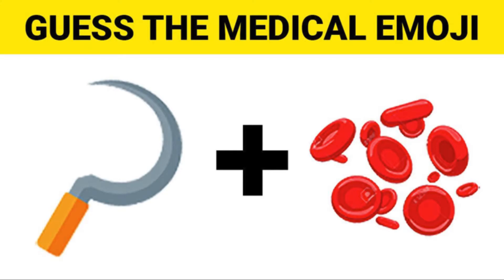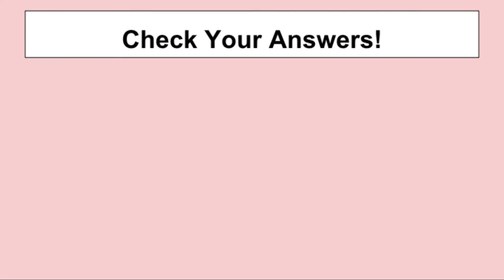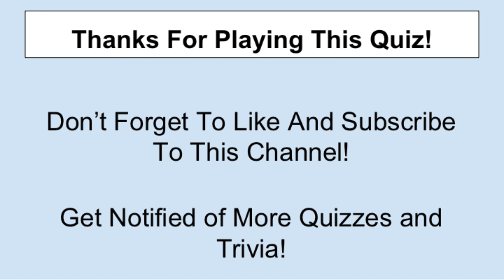Guess the Medical Terminology Emoji - Part 3 ( Quiz & Trivia Game )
Play part 3 of Guess the Medical Emoji. We give you 10 secs to figure out the emojis.

// 🔥   👇🏼  Recommended Anatomy & Medical Terminology Books👇🏼